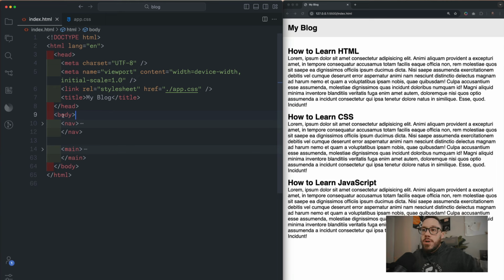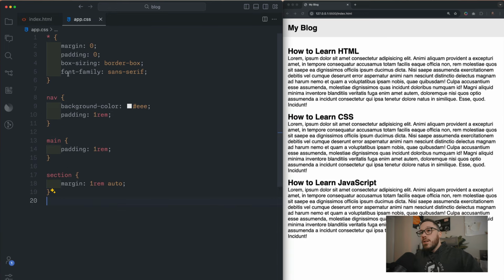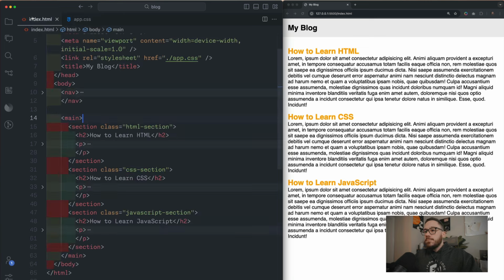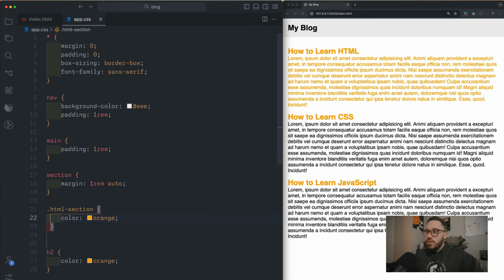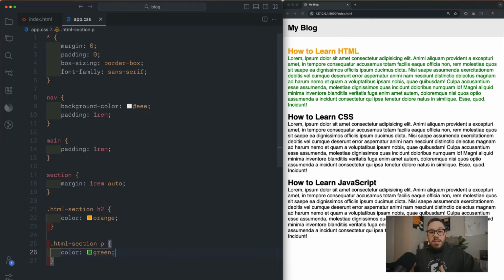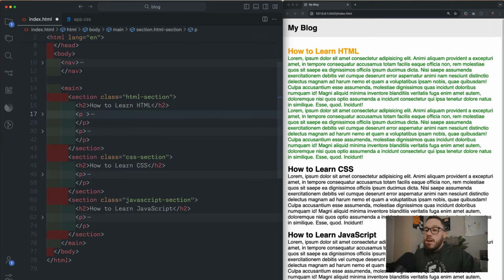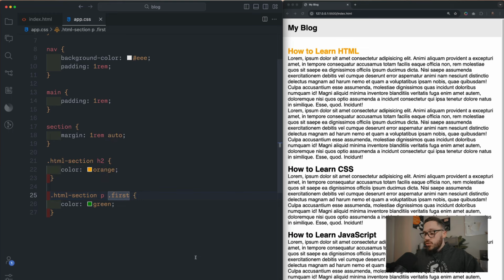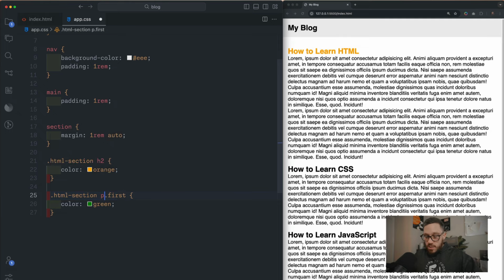Treehouse Quick Tips: How to Target an Element Inside a Class in CSS?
Student asks: How can I target a element inside a class in CSS?
Start your free 7-day trial today and join our growing community

Also checkout:
HTML Basics Course: